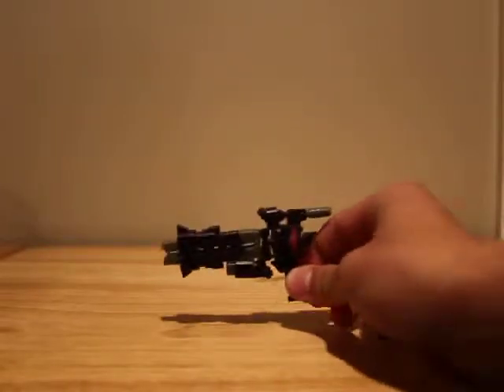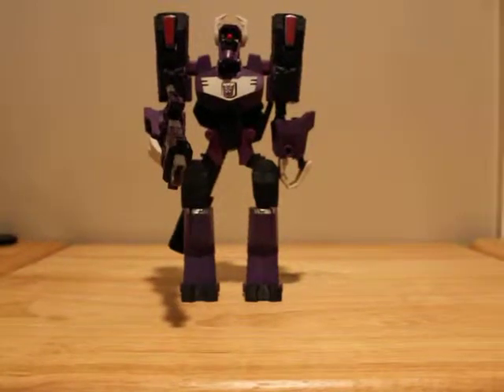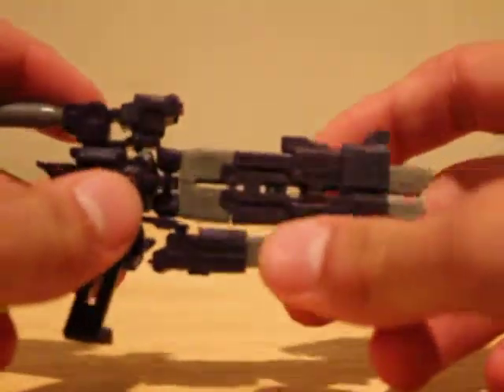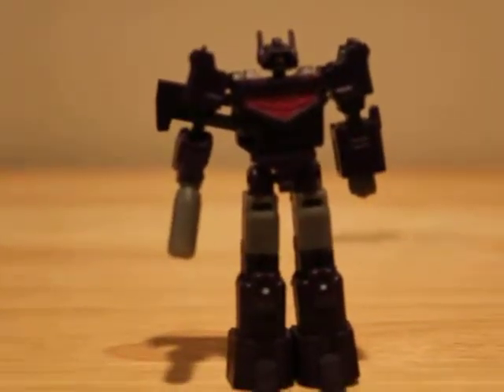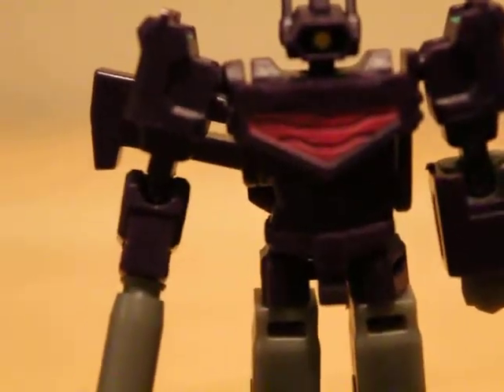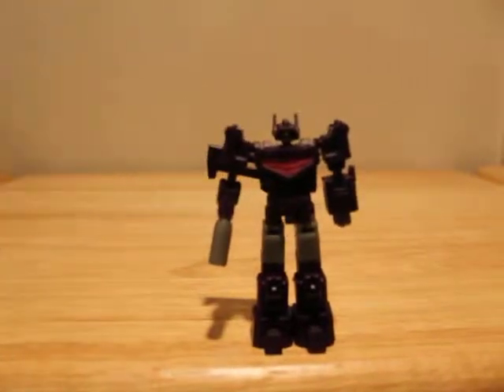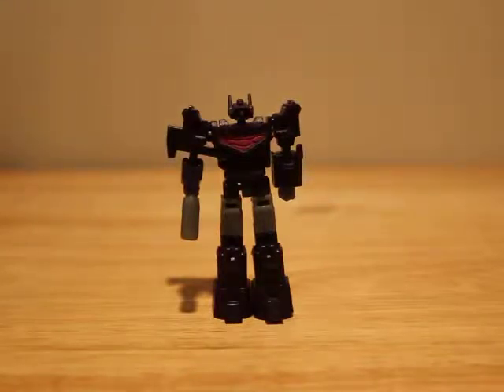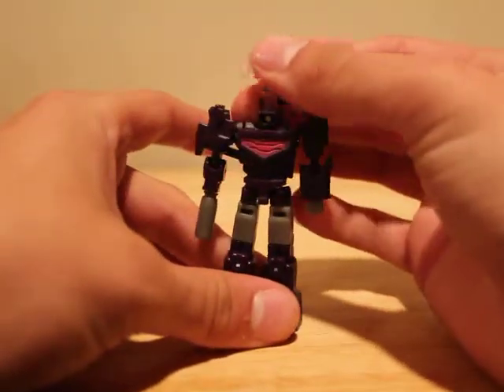Fansproject Xfire 02EX Quake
this little guy is sweet! get one if  you can!